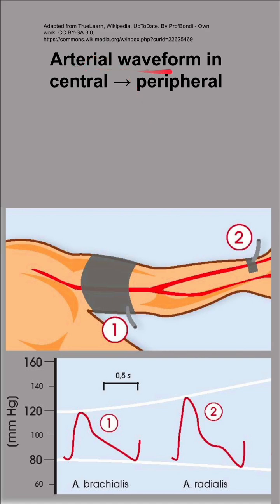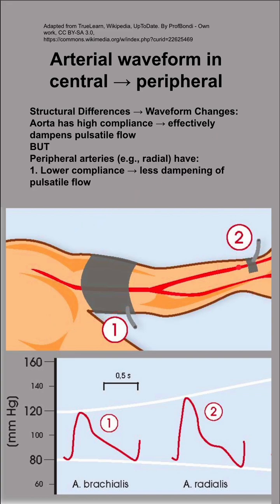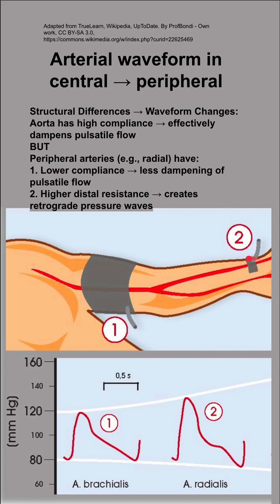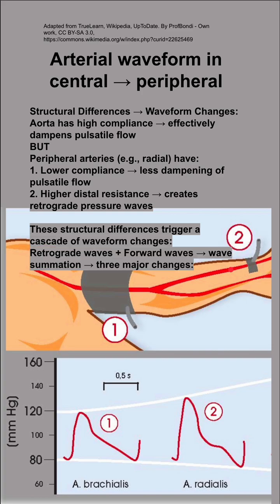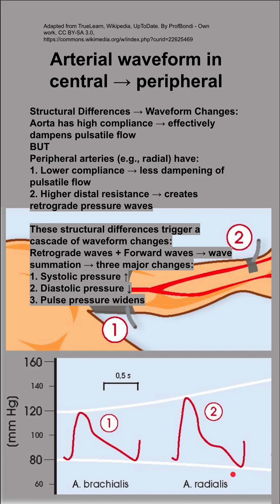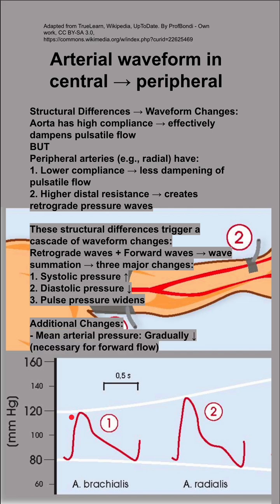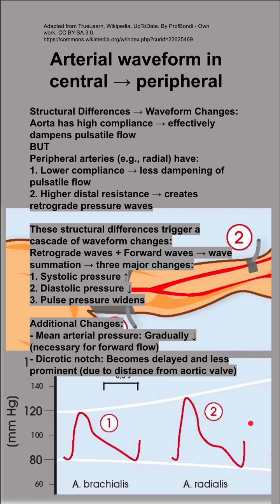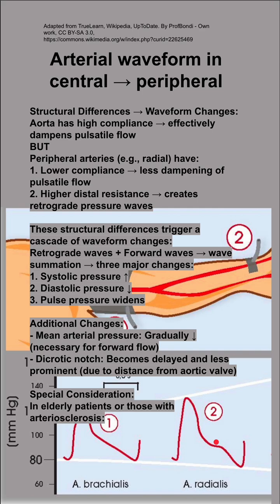Arterial waveform in central → peripheral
Structural Differences → Waveform Changes:
Aorta has high compliance → effectively dampens pulsatile flow
BUT
Peripheral arteries (e.g., radial) have:
1. Lower compliance → less dampening of pulsatile flow
2. Higher distal resistance → creates retrograde pressure waves

These structural differences trigger a cascade of waveform changes:
Retrograde waves + Forward waves → wave summation → three major changes:
1. Systolic pressure ↑
2. Diastolic pressure ↓
3. Pulse pressure widens

Additional Changes:
- Mean arterial pressure: Gradually ↓ (necessary for forward flow)
- Dicrotic notch: Becomes delayed and less prominent (due to distance from aortic valve)

Special Consideration:
In elderly patients or those with arteriosclerosis:
Stiffer arteries → all these changes become more pronounced